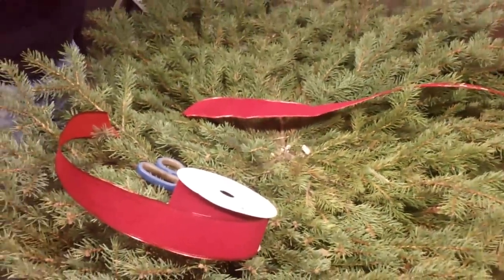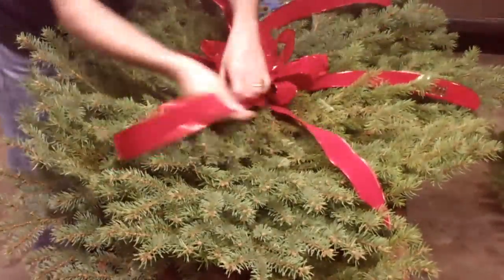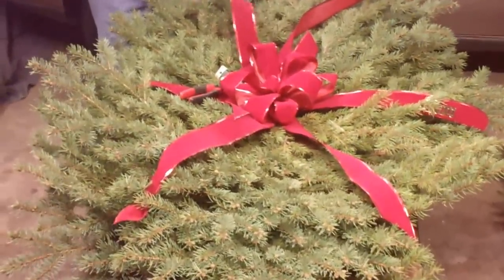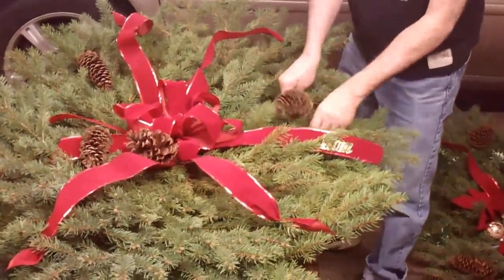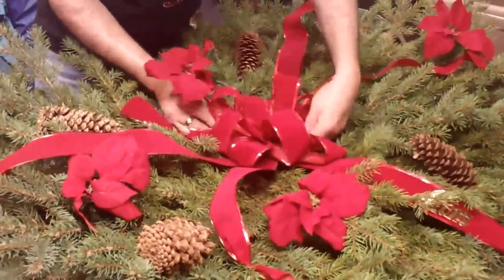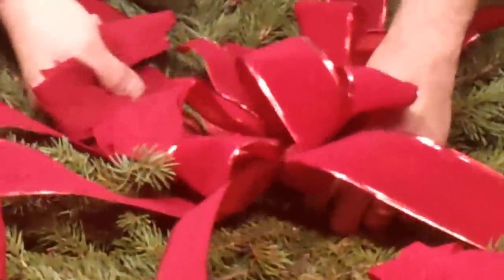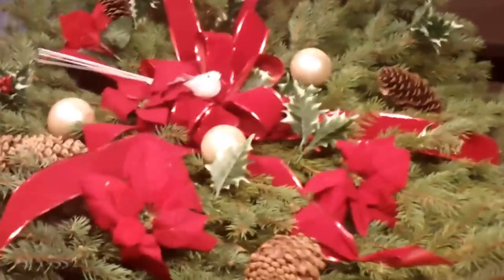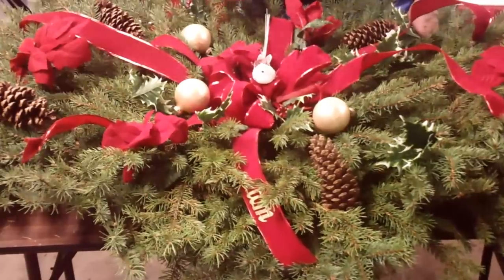How To Decorate A Christmas Grave Blanket For $27 00 And Up Including The Grave Blanket 001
How To Decorate A Christmas Grave Blanket For $27 00 And Up including the grave blanket.